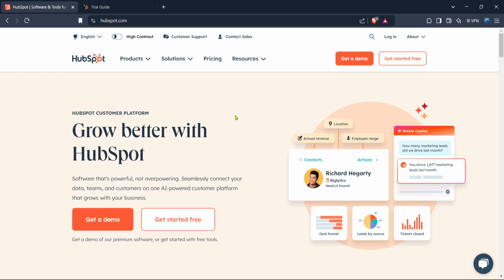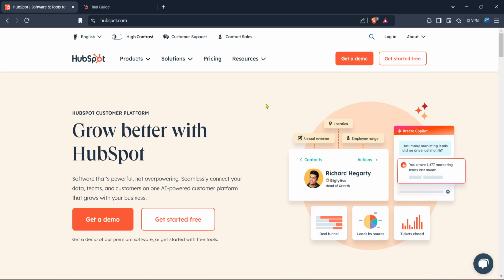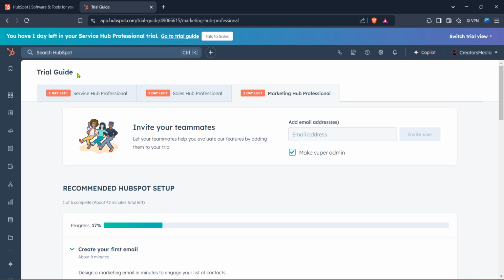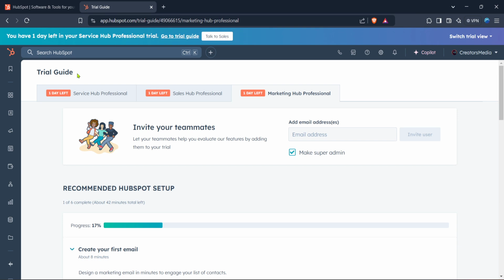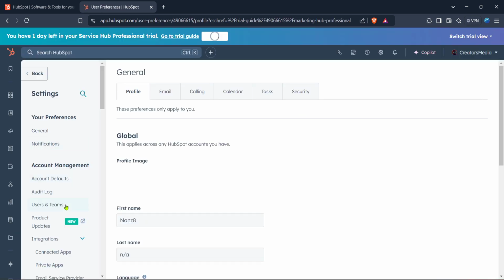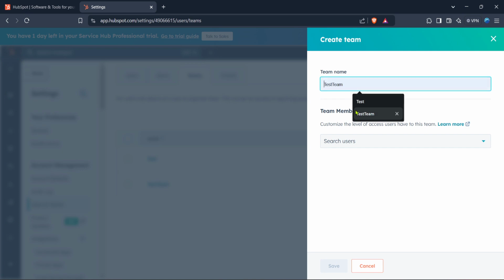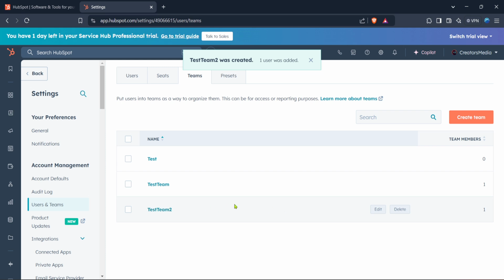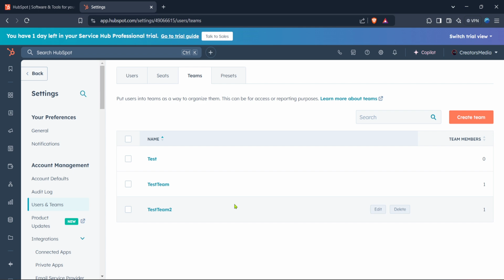How to Create Teams in Hubspot Myguide (Full 2025 Guide)